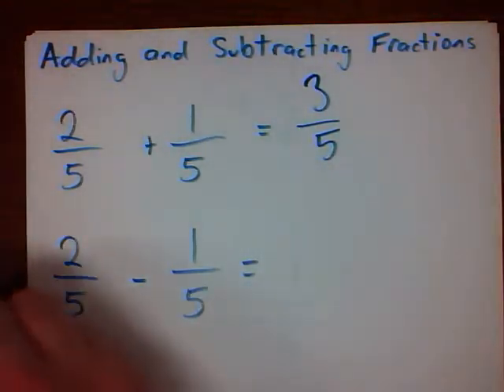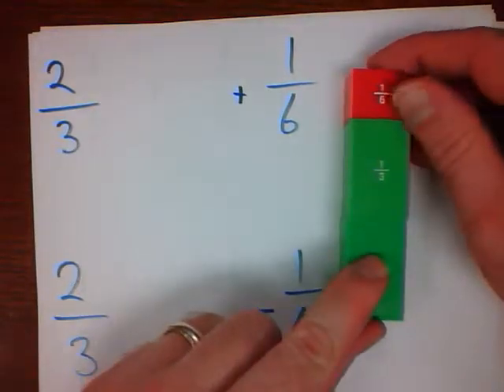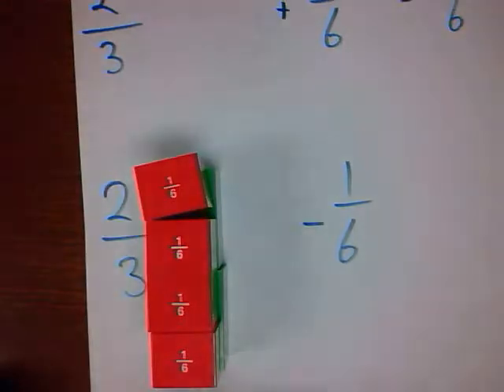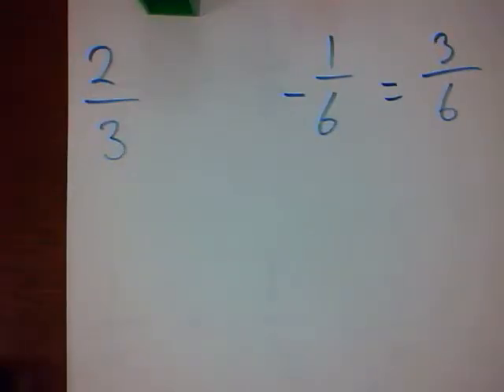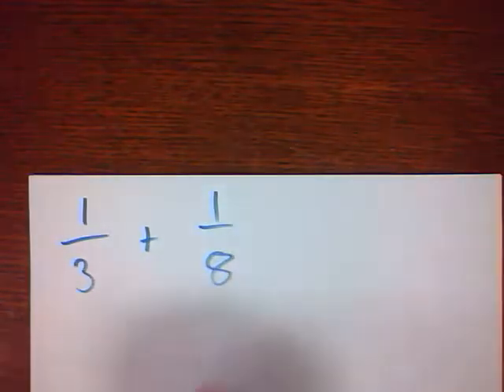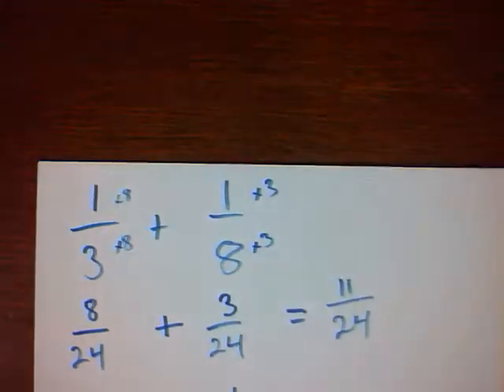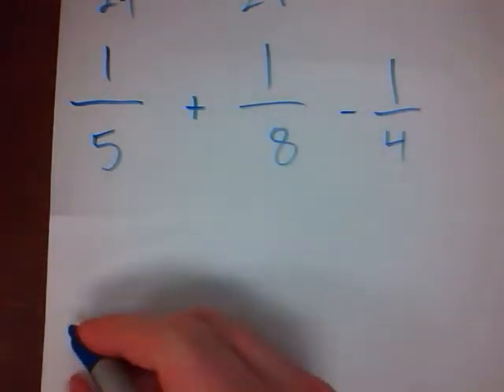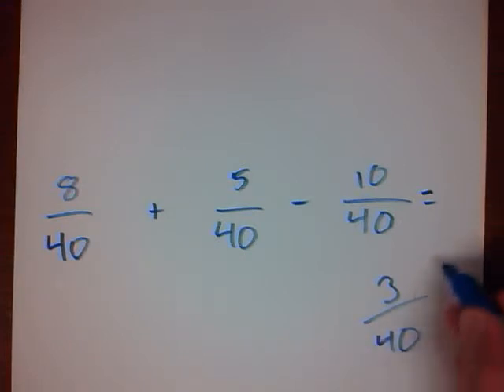Mr. v teaching math Fractions 10 Adding and Subtracting Simple Fractions